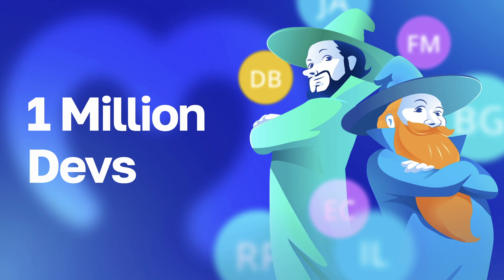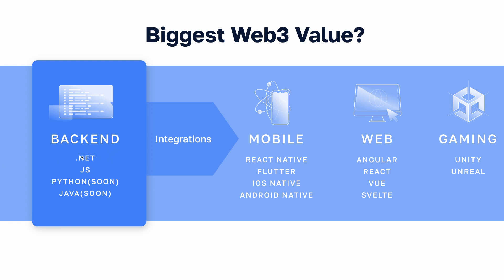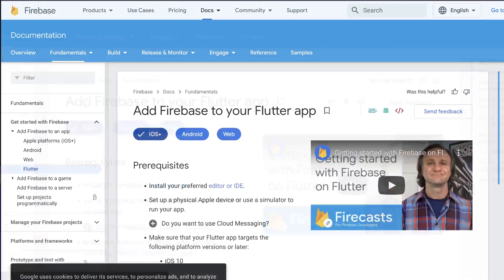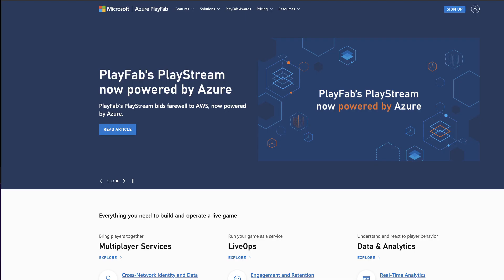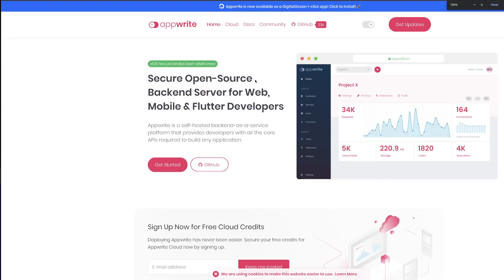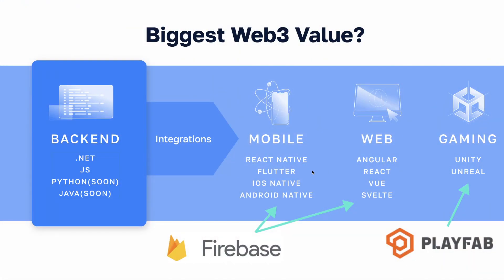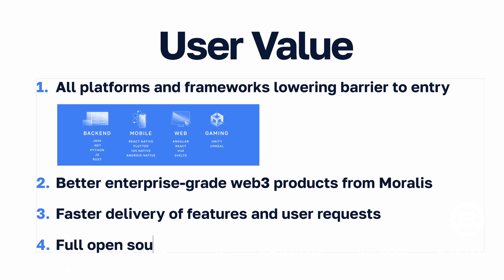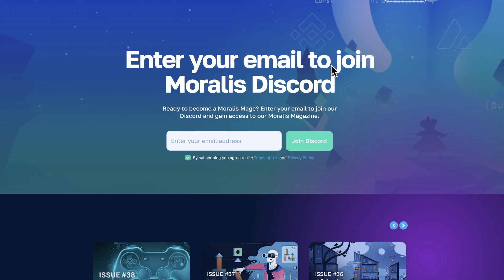Moralis 2.0 - Backend Focus, Unreal Engine, Flutter support and more